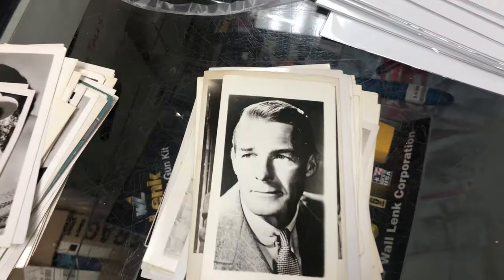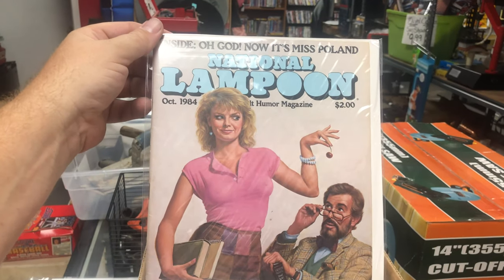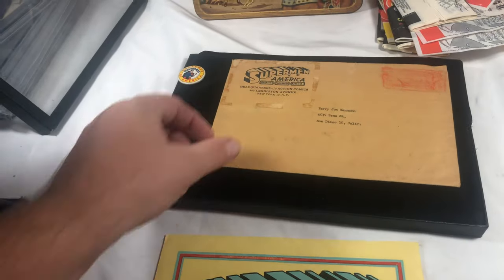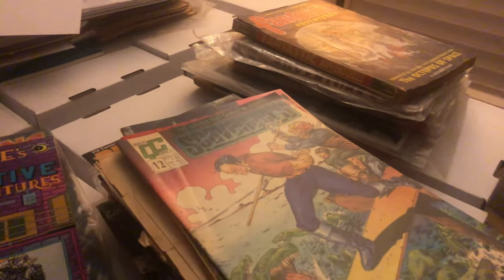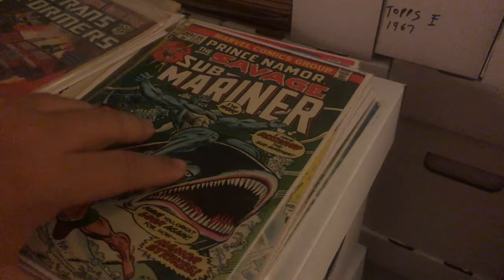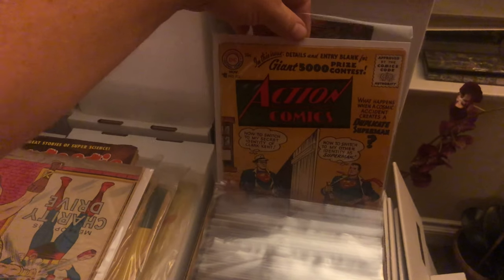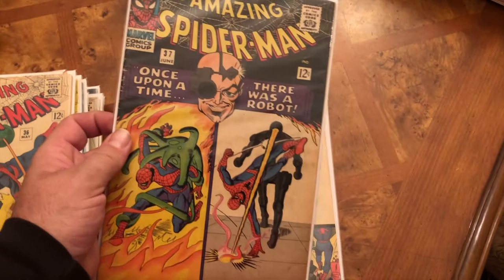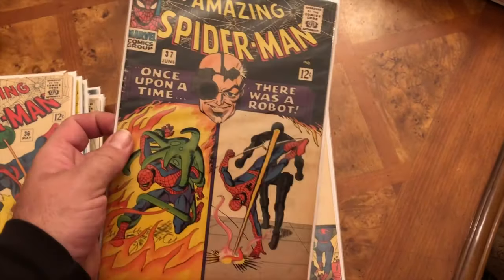Amazing Collectibles Found In Storage Wars Unit COMICS HORROR RARE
Here is some more footage of the Comic Book HOarder house from the Jackpot Video. We are finding so many vintage toys Action Figures Comics and Baseball Cards , topps wax Packs.

You can also watch us on A&E's Hit show Storage Wars !

Facebook: Bargain Hunters Thrift Store or Rene and Casey Storage Wars Fan Club